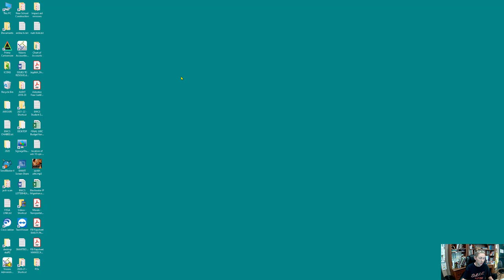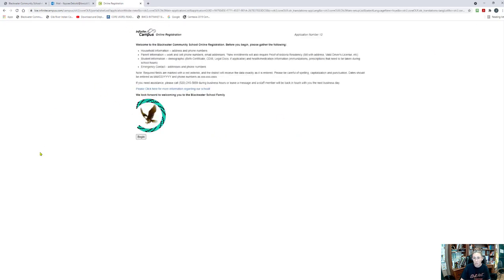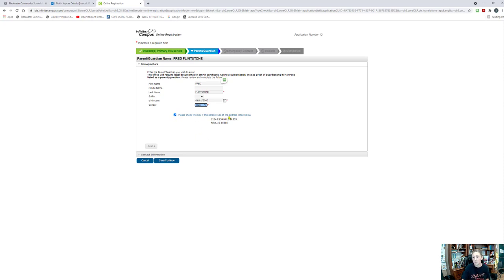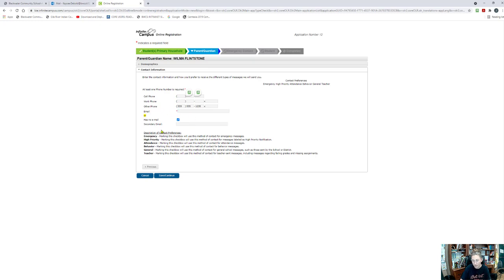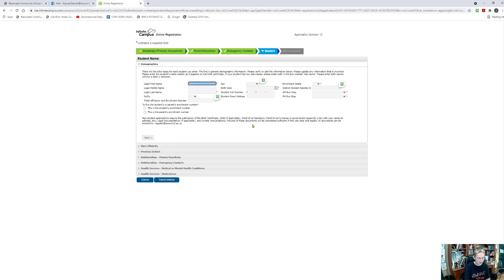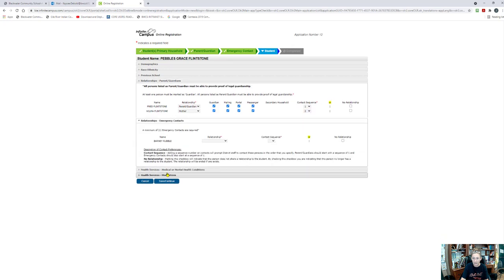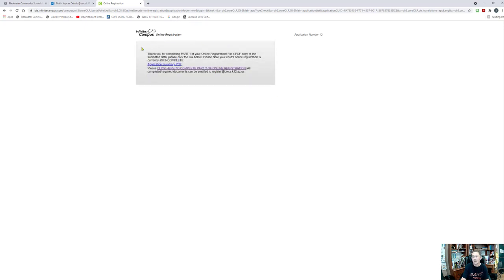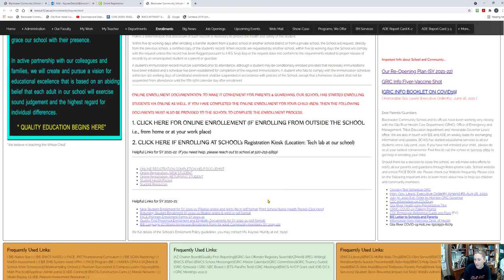Blackwater Community School-Online Enrollment (Registration) Tutorial